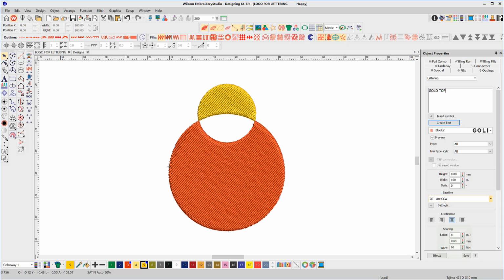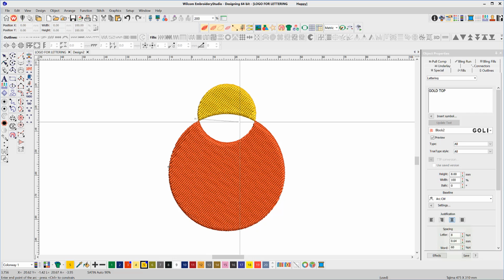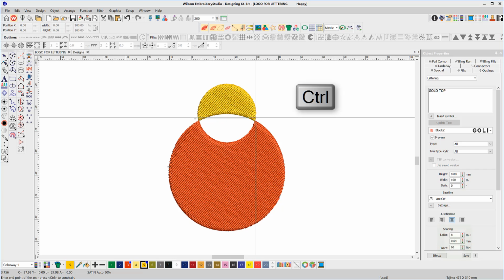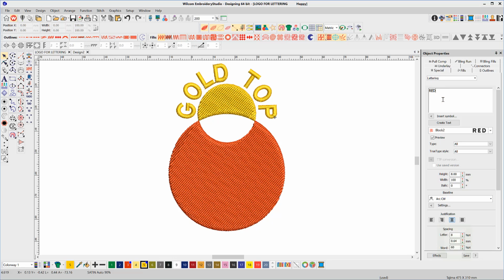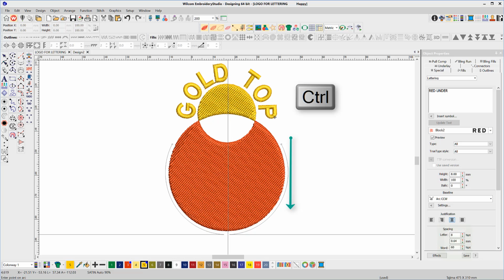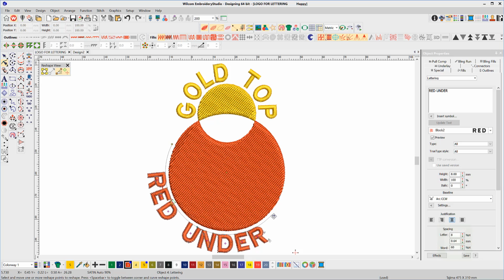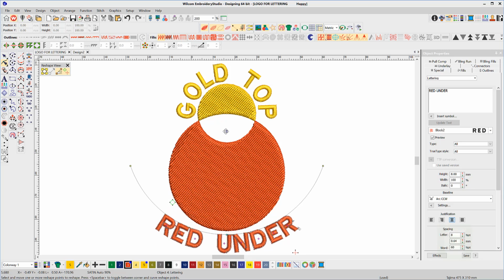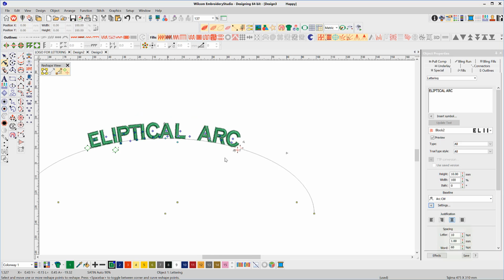How do I create embroidery lettering on a curve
Curved embroidery lettering is created on geometric arc lines either under or over a logo.
When letters are created to go over the top of a log the baseline defaults to the bottom of the letters to give the best letter spacing and avoid letters piling on top of one another. In curves under an object the baseline sits on top of the letters. There are settings to place the baseline through the middle of the lettering if this is required.